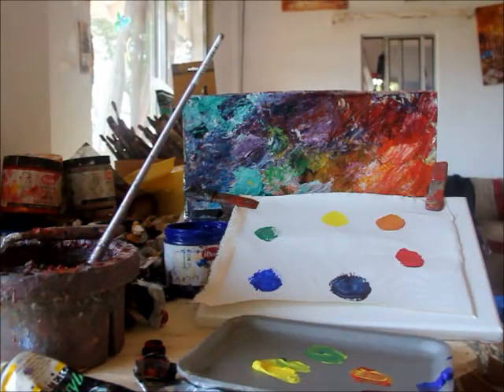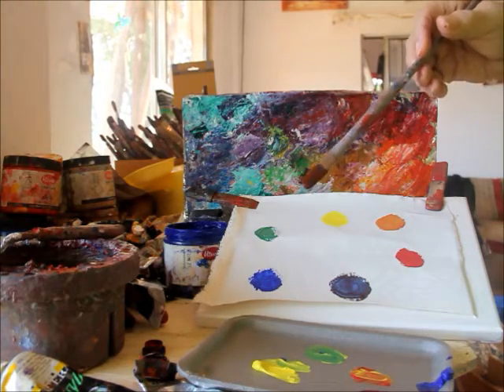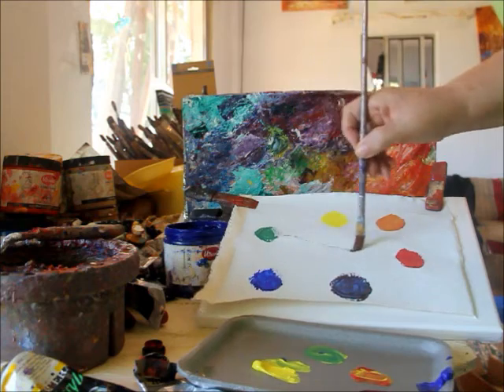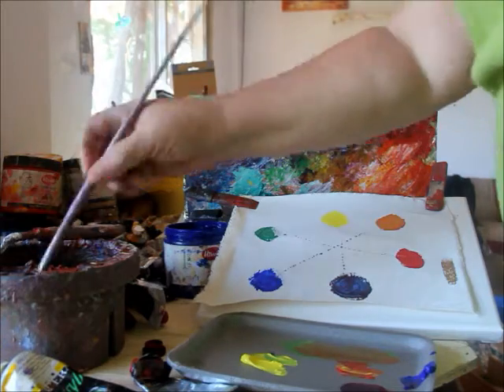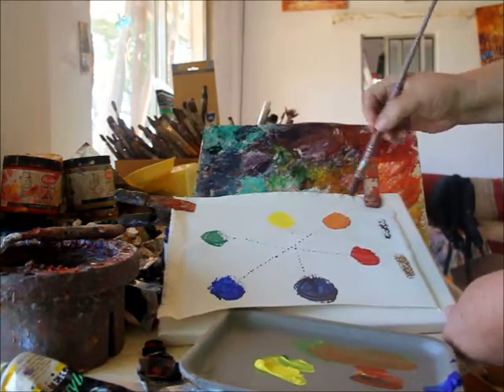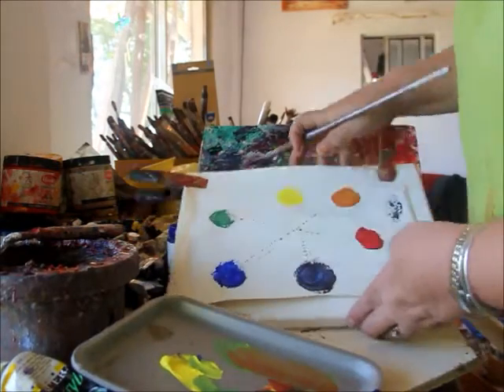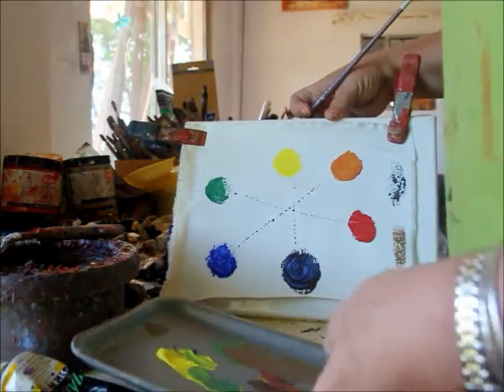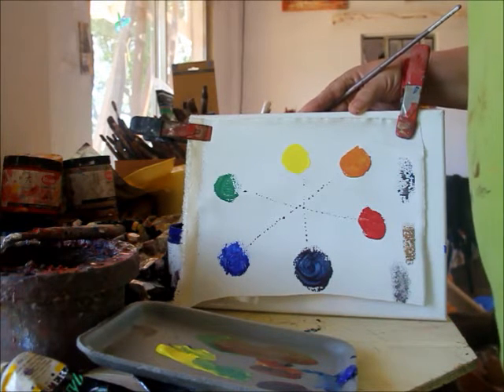Susan Mains Art School 2 Complementary Colours and Greys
Susan Mains shares instruction on her painting techniques.  Susan has been painting the Caribbean for over 30 years, and is a well-collected artist.  Her work can be seen at her gallery in Grenada at Spiceland Mall, or online  artandsoulgrenada.com  or susanmains.com.